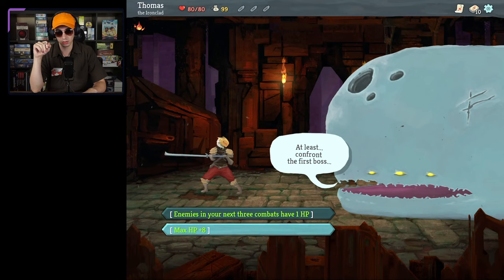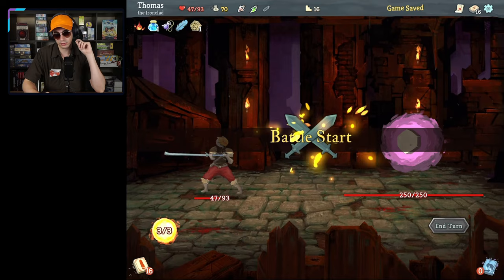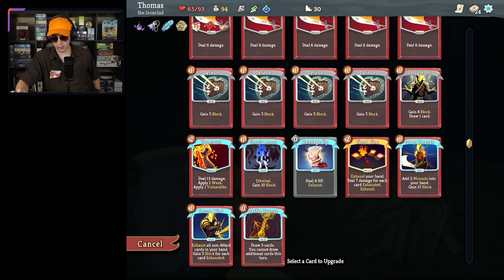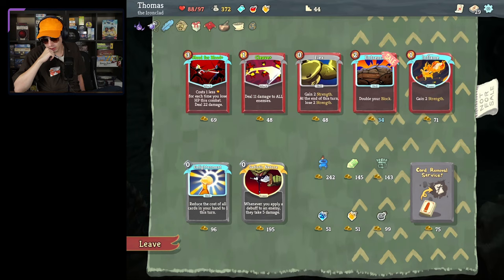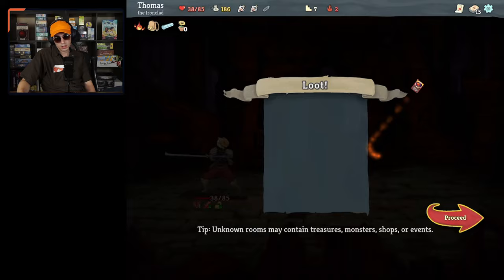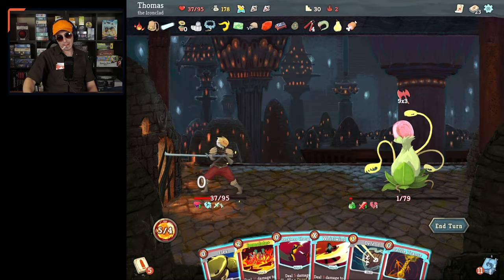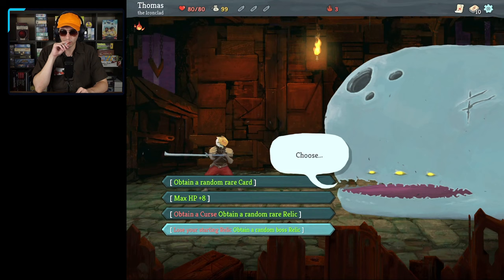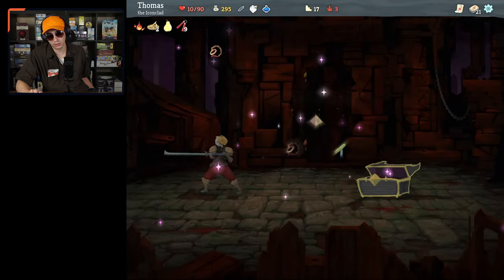Dale Gribble plays the Ironclad! Slay the Spire [Solo Gaming Sunday]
Dale Gribble (aka Rusty Shackleford) takes a break from exterminating bugs to play some Ironclad and tries to makes some cool decks. This week’s Solo Gaming Sunday,  Slay the Spire Edition!

0:00 Stream Starting
5:07 Intro
6:40 Rules Overview
11:10 Game 1 (A0)
1:24:23 Game 2 (A2)
2:15:36 Game 3 (A3)
2:42:12 Final Thoughts
2:44:02 Preview for next week on channel
2:47:13 Thanks for watching! :)

Solo Gaming Sunday is a series in which I’ll be playing a solo game or two each week with a similar theme/mechanic. Streams start at 6 pm EST Sundays.